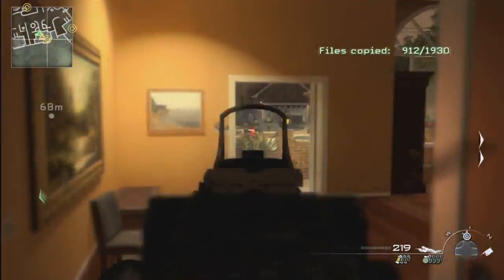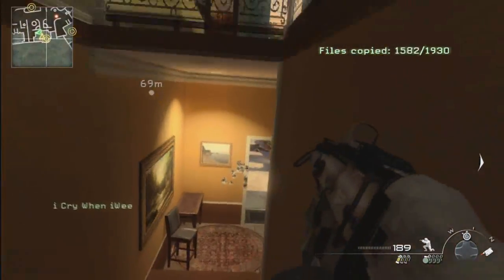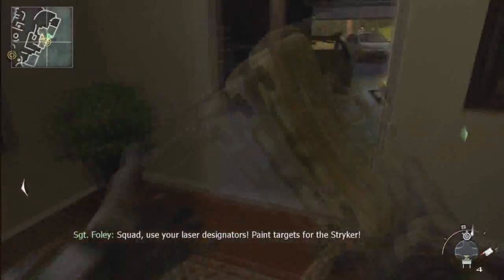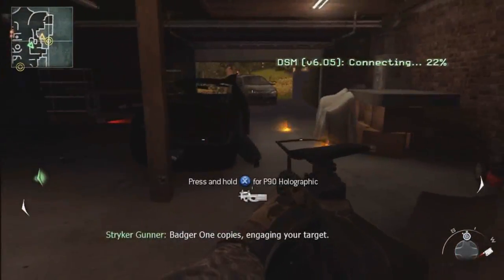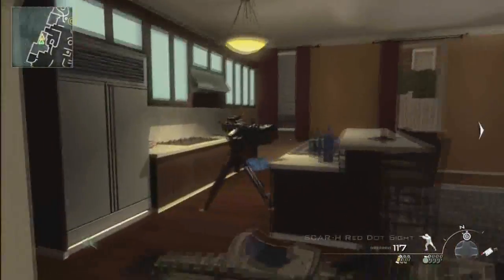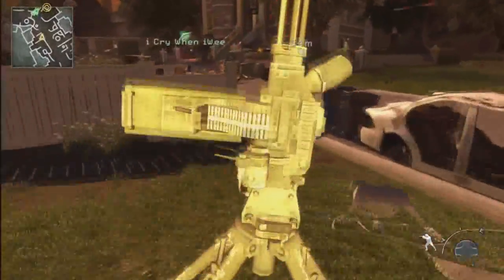MW2 Spec Ops "Wardriving" Veteran Guide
Hopefully you can take some of the very vital strategies for each house and ESPECIALLY the last house minus me and i Cry's downs.  We have done this strategy many times without a down but before I decided to record these :(

Do what we did but a little more patient and take the time to pick the spots I suggested for full defense.